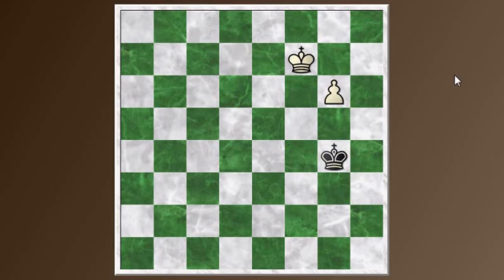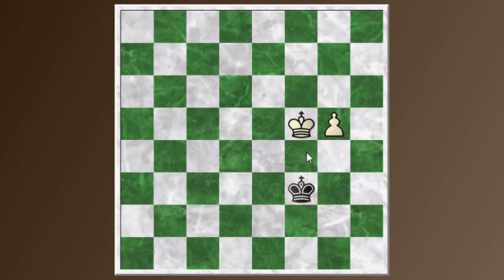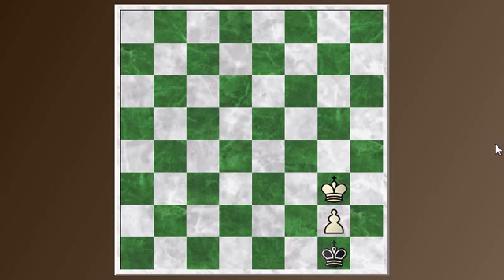Chess Basics #2: King and pawn endings - Holding a draw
The three step process for holding a draw in a King vs. King and Pawn ending.